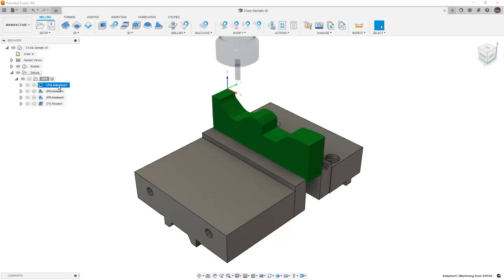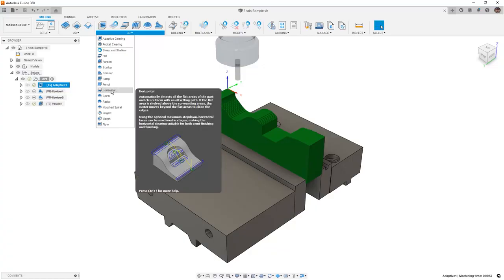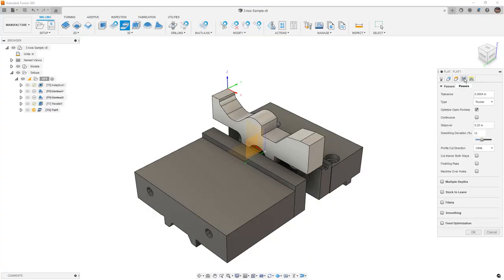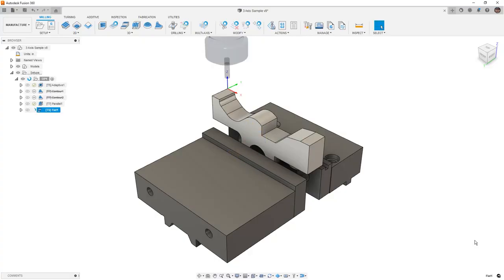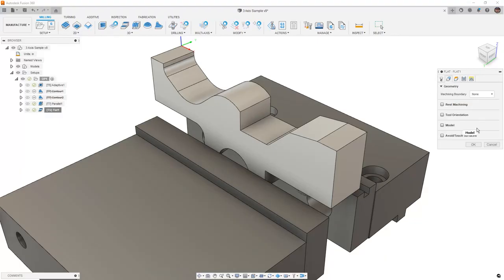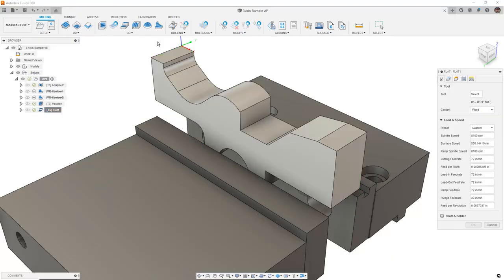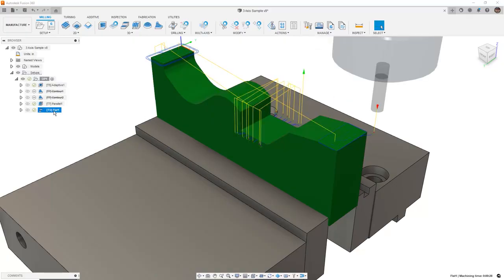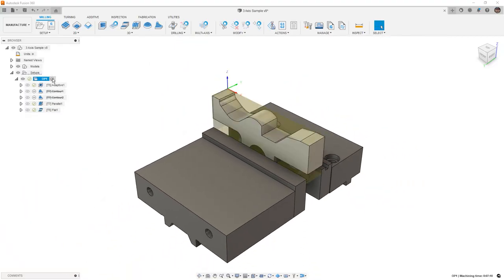Создать 3 осевую плоскую траекторию инструмента 6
Научитесь обрабатывать склоны и повороты
6